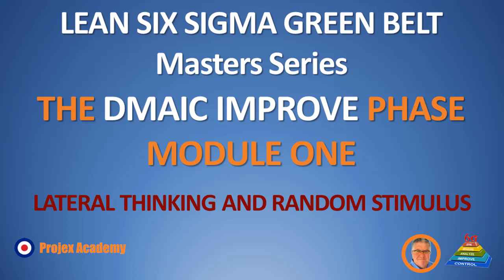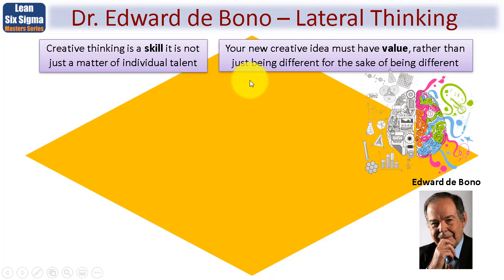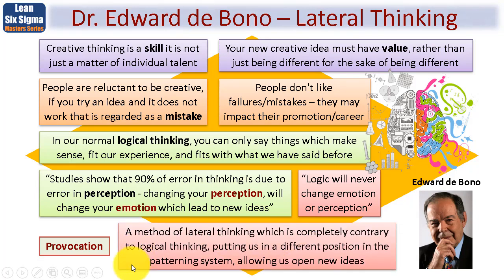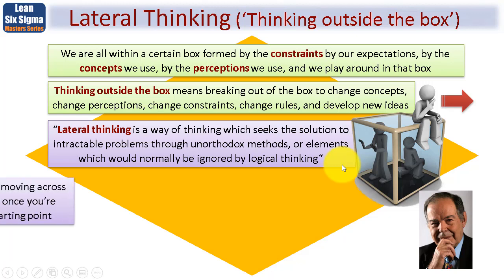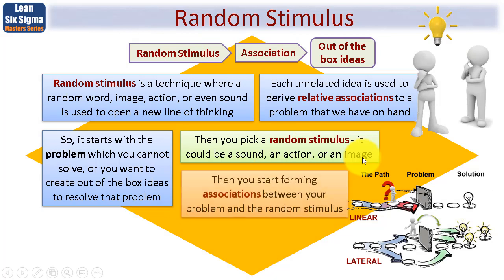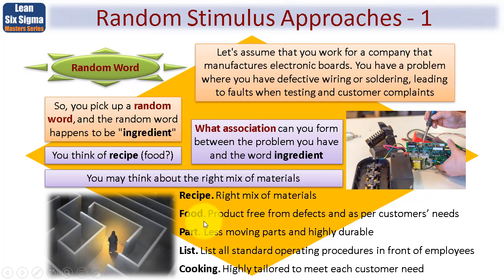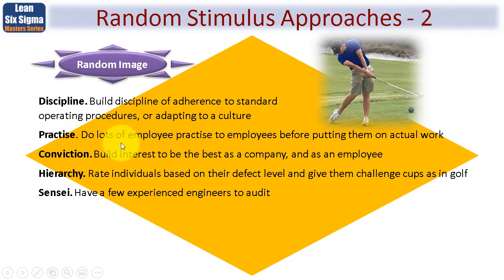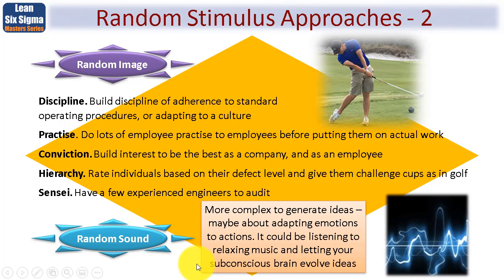Lean Six Sigma – Improve Phase – Lateral Thinking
FREE LESSON - In this first module we investigate the technique of lateral thinking and its use in seeking solutions to intractable problems through unorthodox methods. I introduce the concept of random stimulus approaches in terms of words, association, and common images.